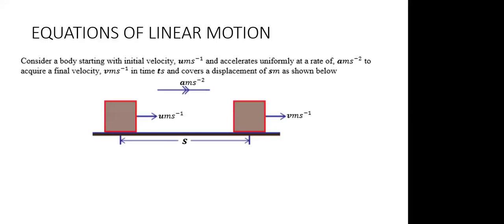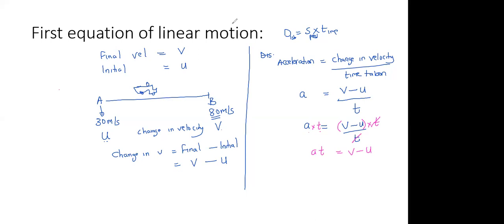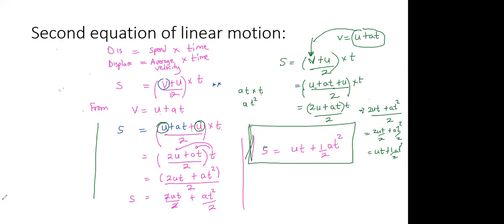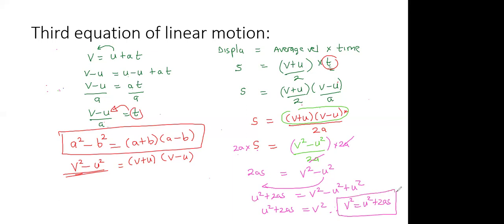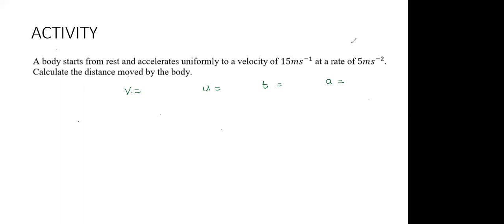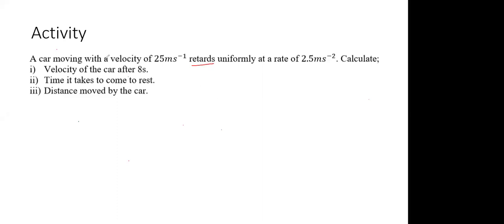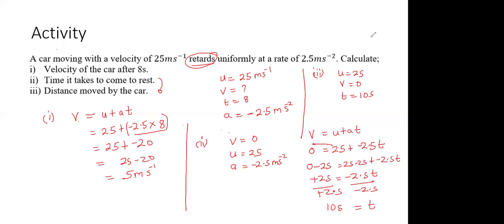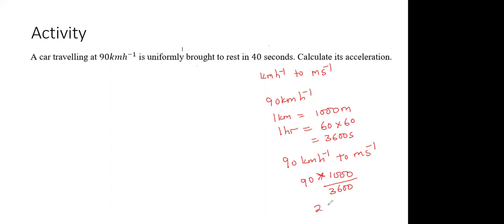S.3 PHYSICS LESSON : EQUATIONS OF LINEAR MOTION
Deriving
Stating
Examples